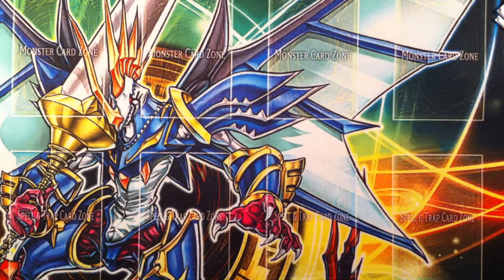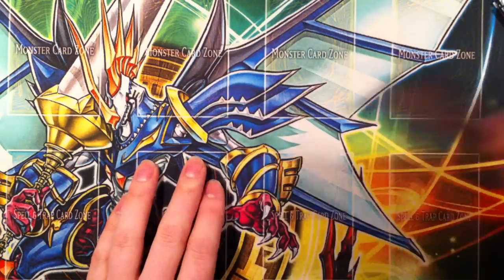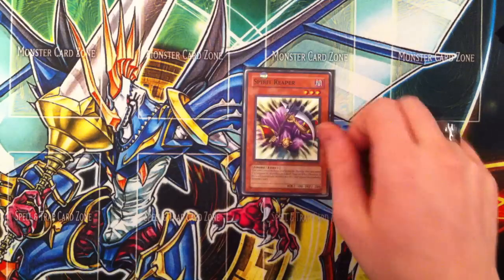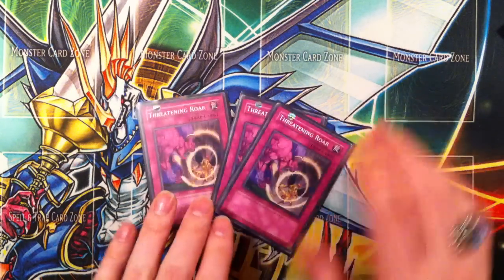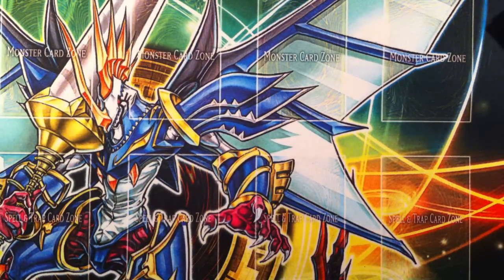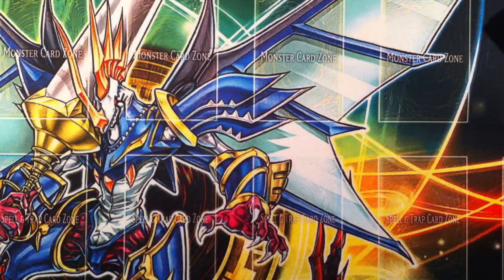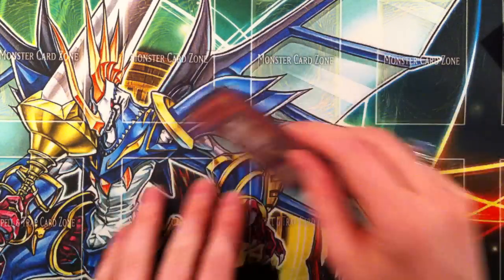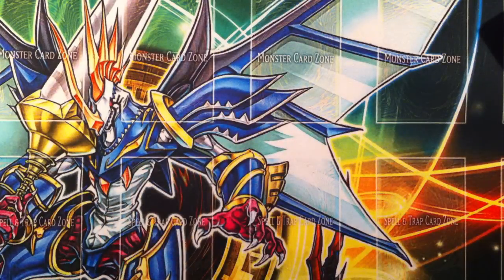Deck Profile: Inzektors March 1st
Hey guys, this is my main deck coming into the March 2013 format.